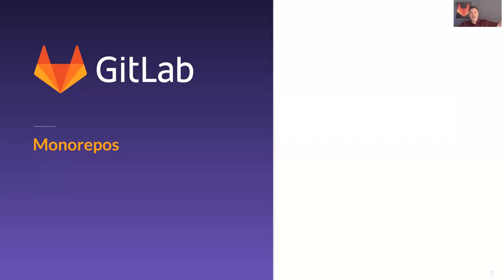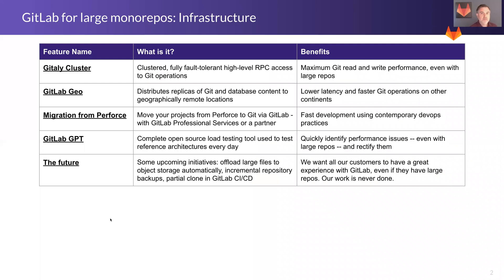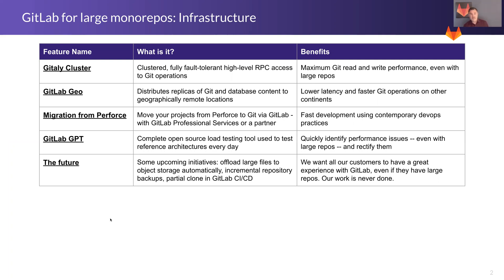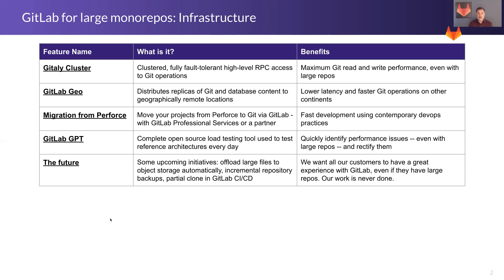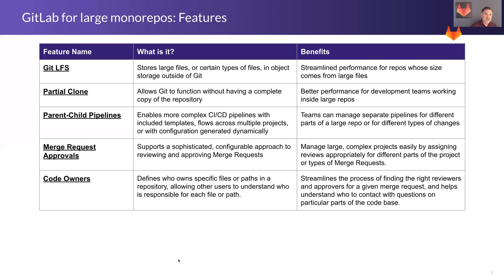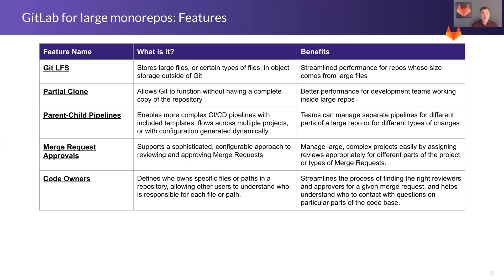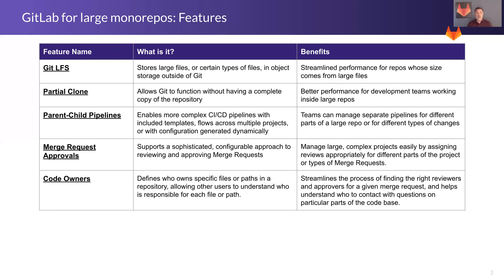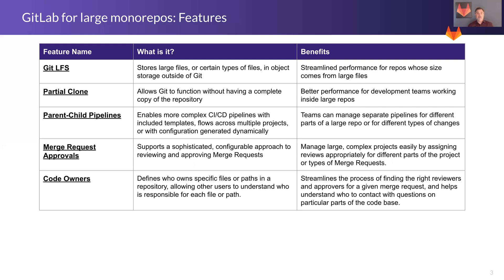GitLab for Monorepos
By Francis Potter